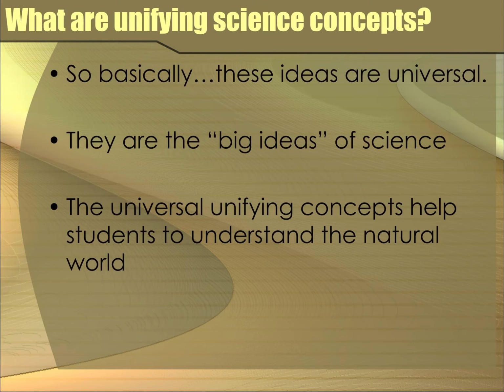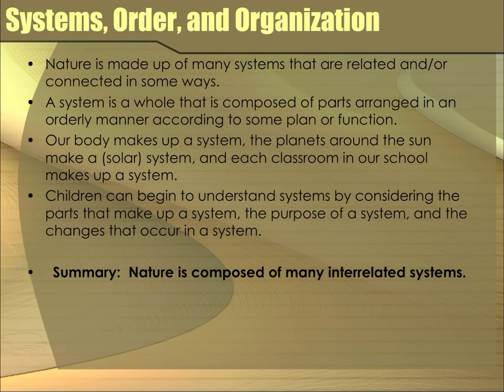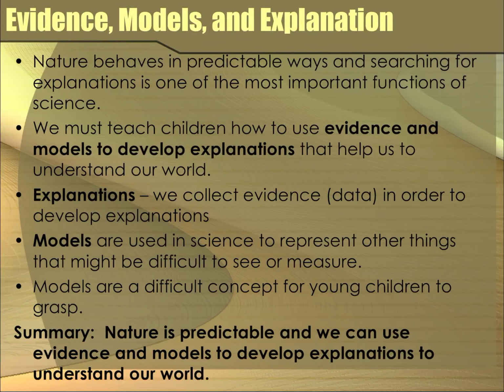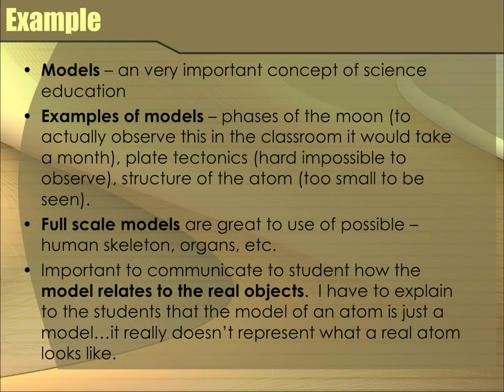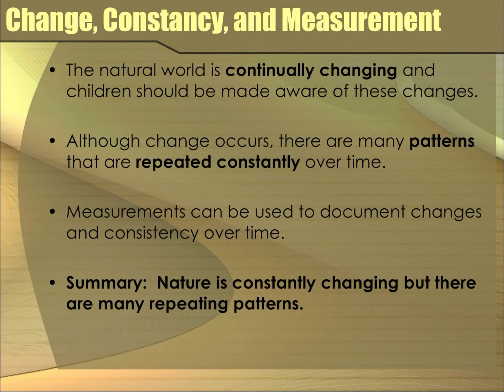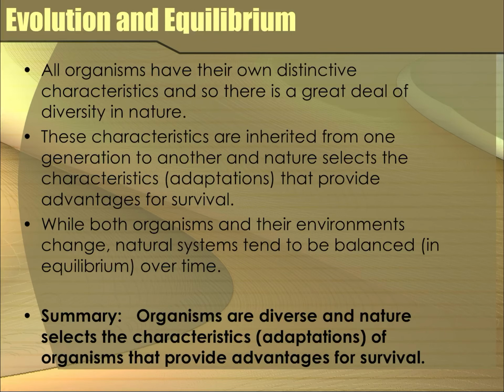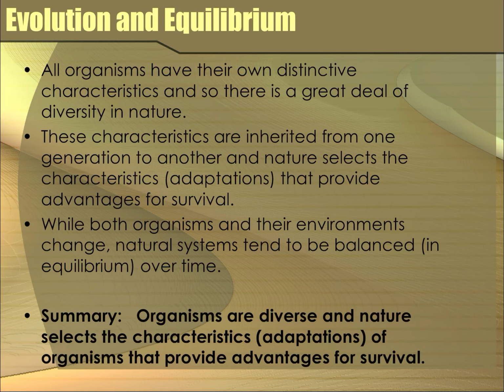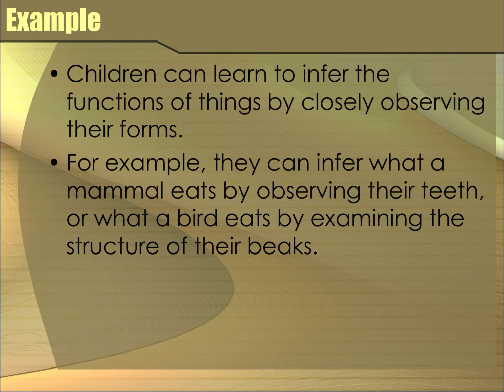GSCI 2401 Big Ideas of Science